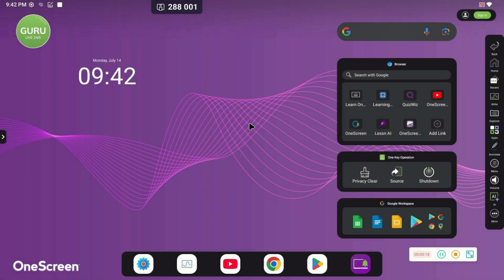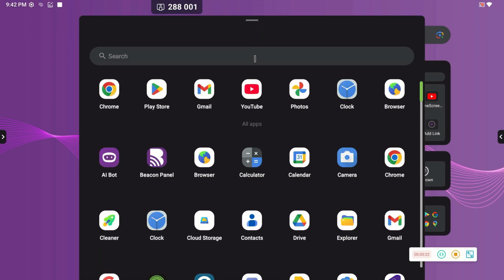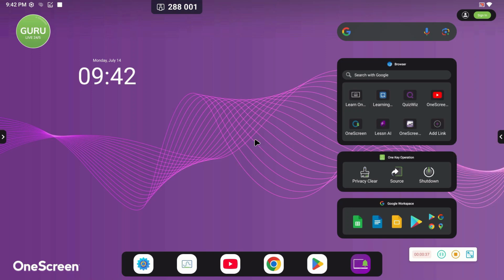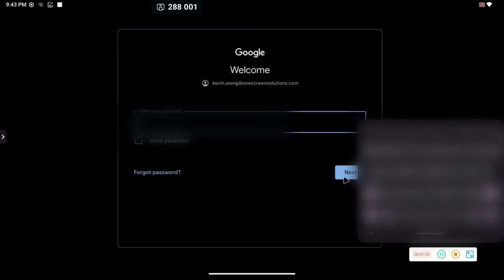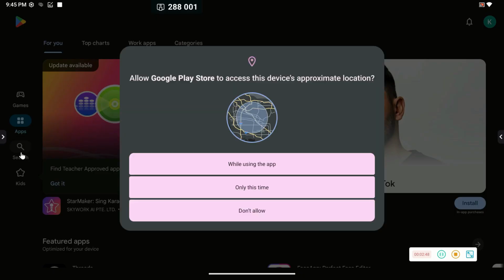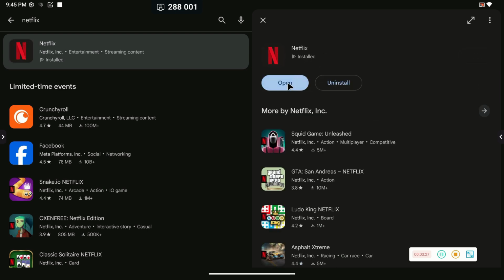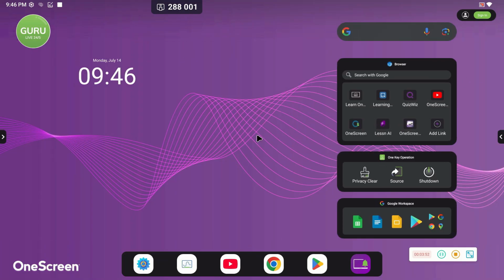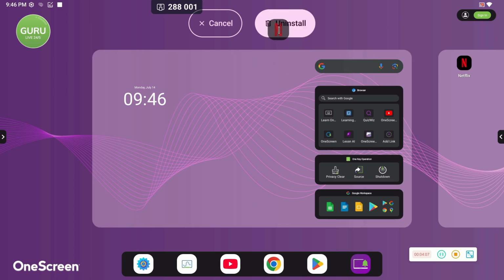Install and Manage Apps from the Play Store - Touchscreen Core Training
Install and manage apps from the PlayStore. Learn how to install, uninstall, and manage updates.